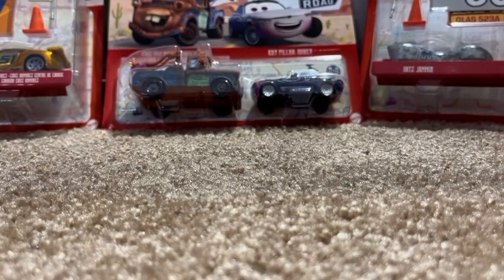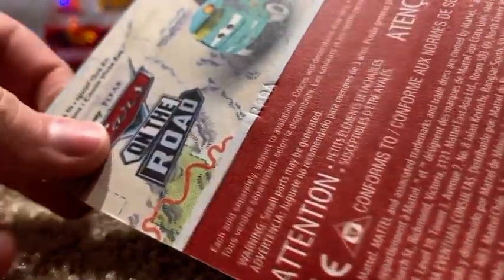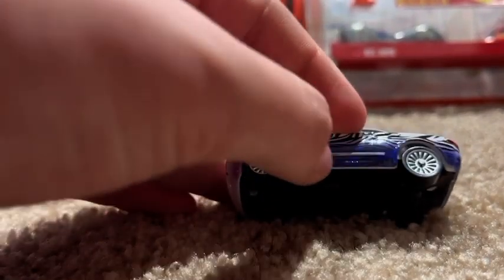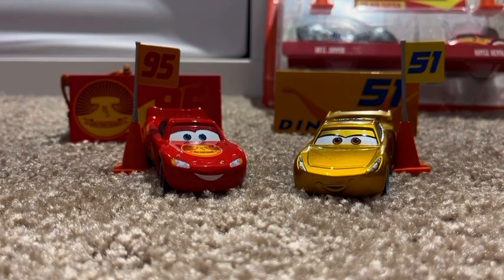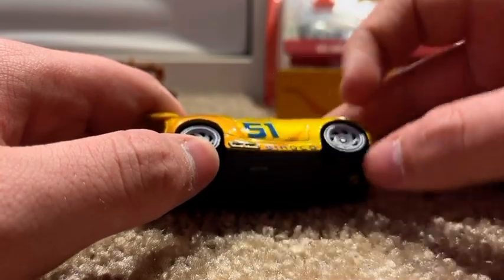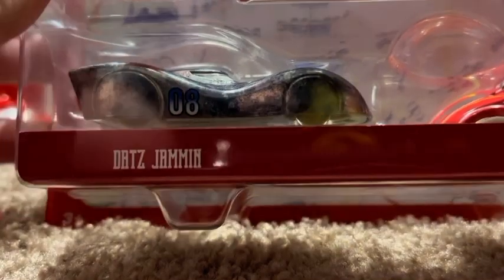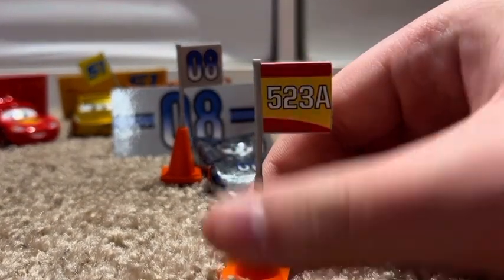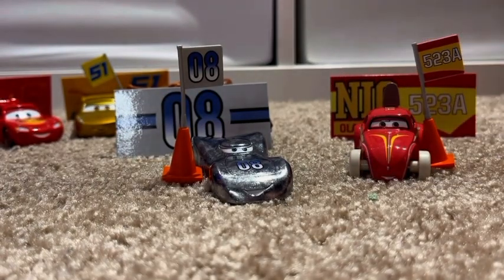Huge Disney Pixar Cars: On the Road diecast unboxing!!!